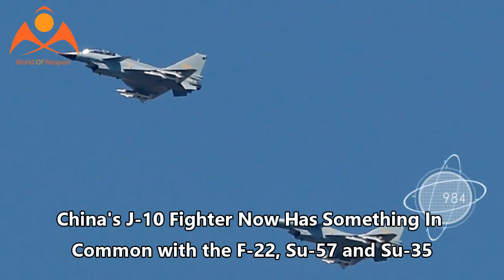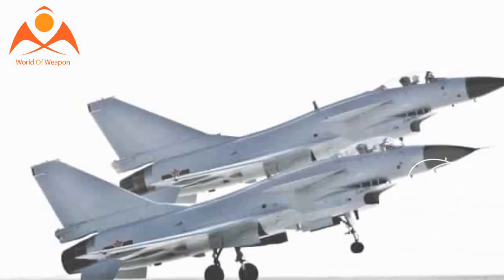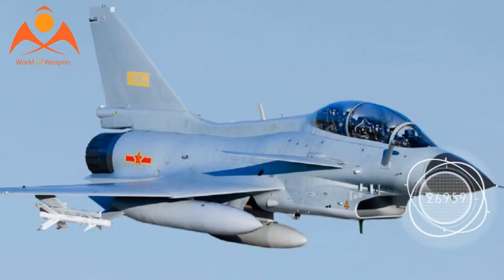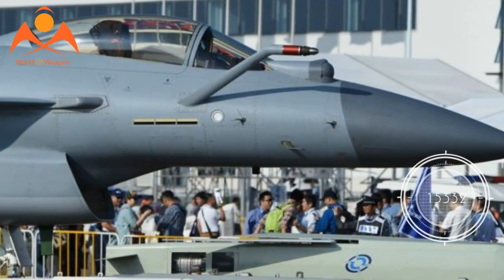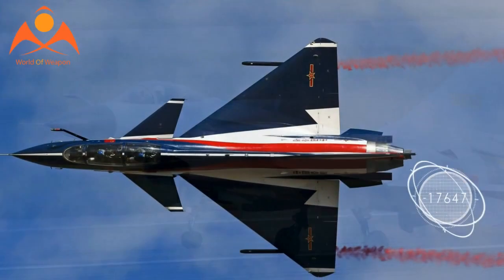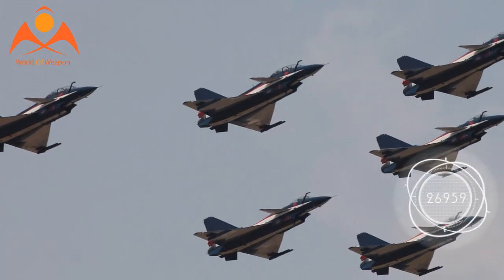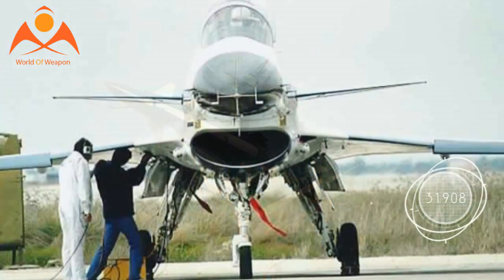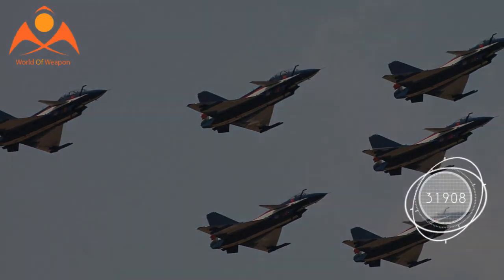China's J-10 Fighter Now Has Something In Common with the F-22, Su-57 and Su-35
In a surprise move, the Chinese People’s Liberation Army Air Force (PLAAF) has debuted a specially modified iteration of their Chengdu J-10 fighter jet at the 2018 Zhuhai Airshow. An update over the original J-10 “Vigorous Dragon” and its J-10B variant, the J-10 Thrust Vectoring Control, or TVC, comes equipped with a hinged thrust-vectoring nozzle. The engine in traditional aviation systems is always pointed forward, which can only propel the body in a fixed direction. By contrast, modern thrust vectoring control systems have movable thrust nozzles that allow jets to control the direction of their exhaust. TVC aircraft can, therefore, propel themselves in multiple directions as opposed to only forward, which should translate into vast improvements in maneuverability and low-speed handling.

No other Chinese aircraft, including the latest J-10C and even its markedly more expensive successor the J-20, currently use this technology. The J-10 joins the Su-30, Su-35, Su-57, and F-22 as one of the few fighter jets to integrate a thrust-vectoring nozzle, but not all TVC systems are created equal. For instance, the F-22 Raptor can only vector up and down by twenty-four degrees, whereas the Su-35 and J-10 TVC boast a “3-D” TVC engine that can thrust up and down as well as left and right.